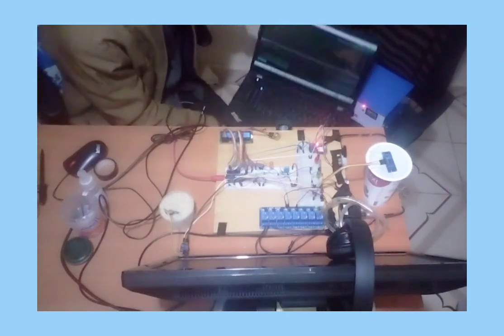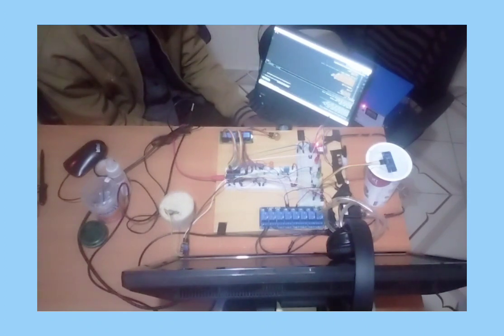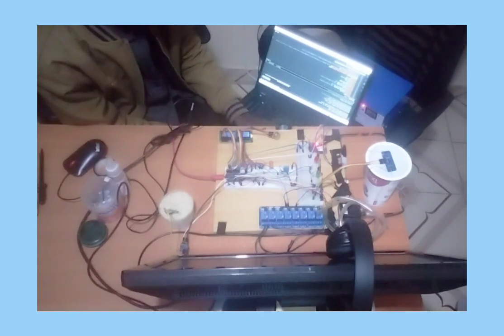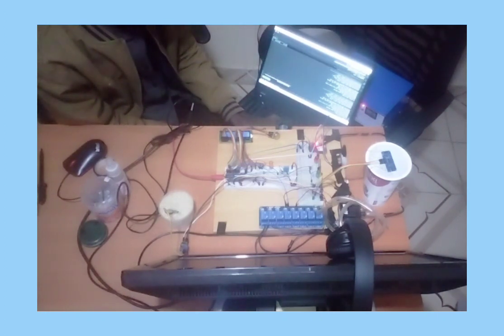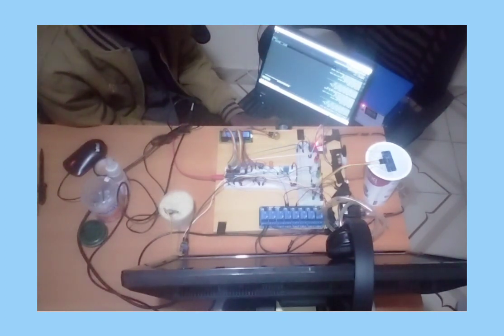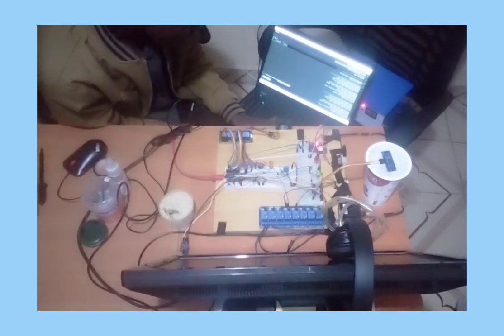IoT Smart Farm System Simulation